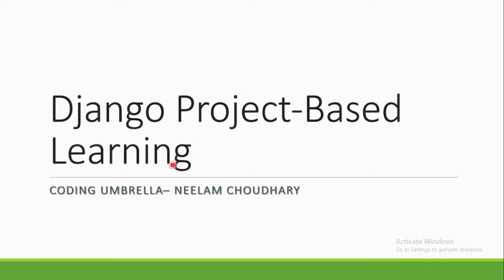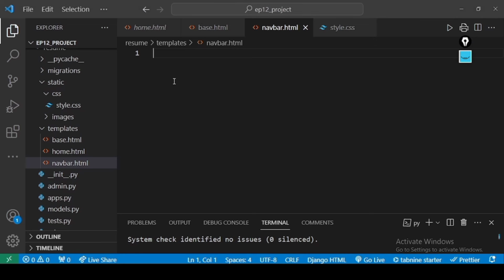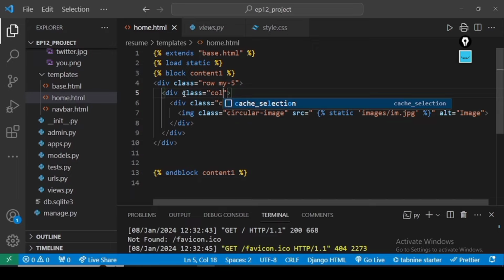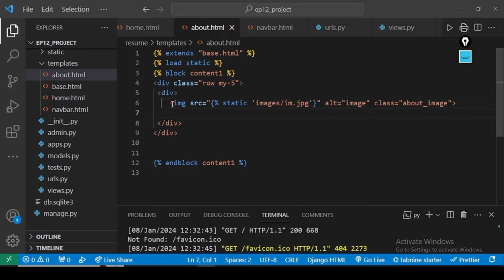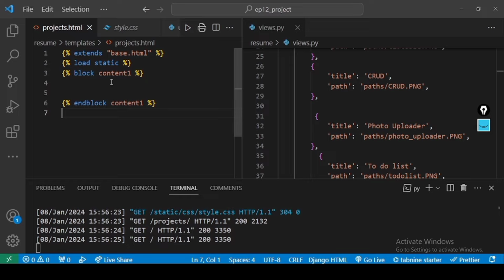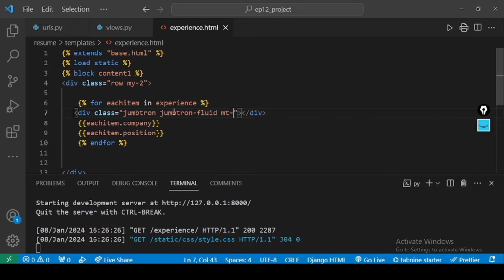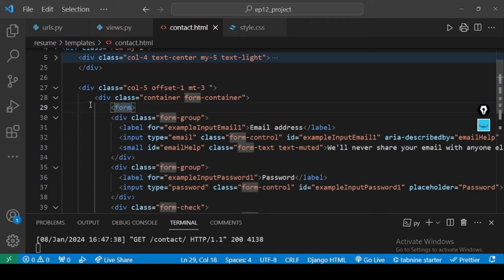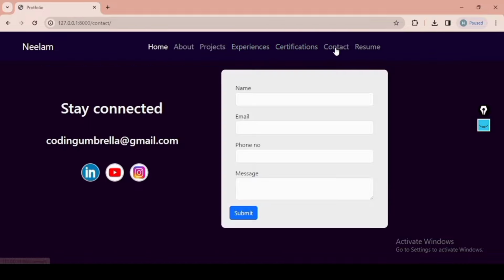Project 2 :Creating a Portfolio Website with Django with Source Code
👩‍💻 Happy Coding!